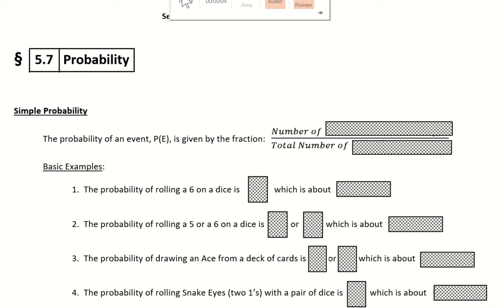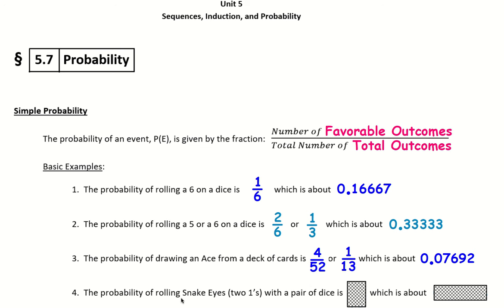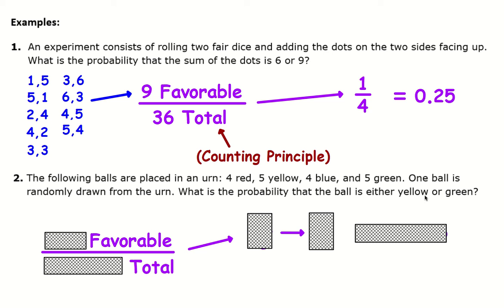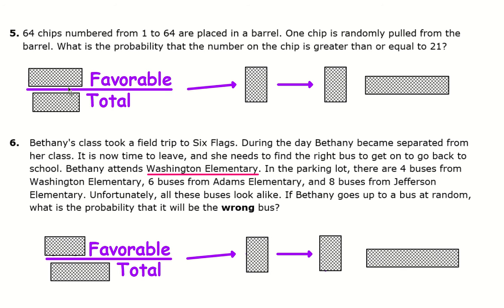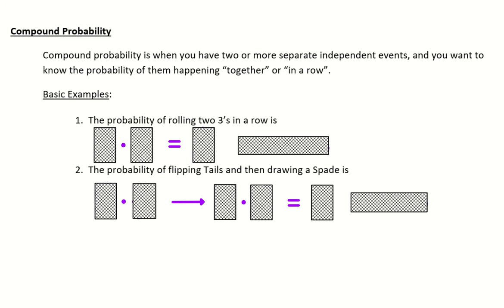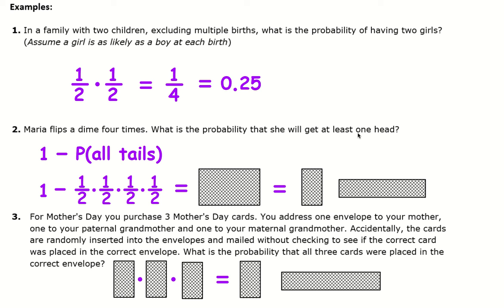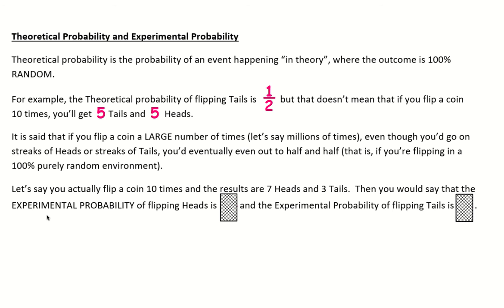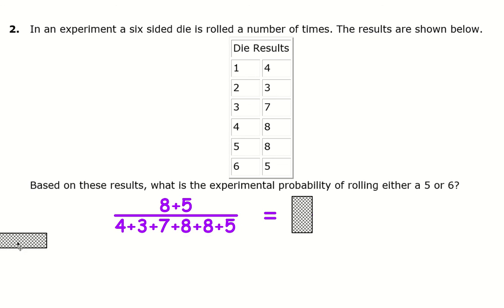Precalculus - 5.7 Probability